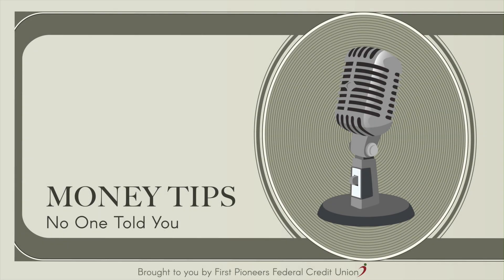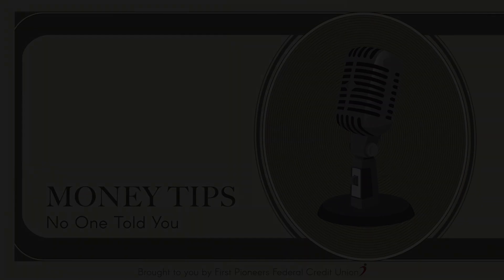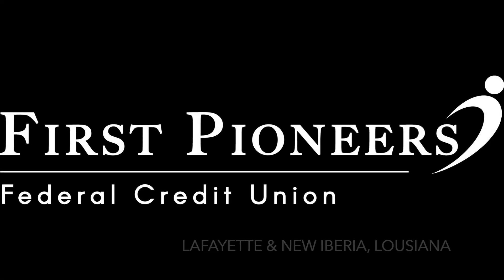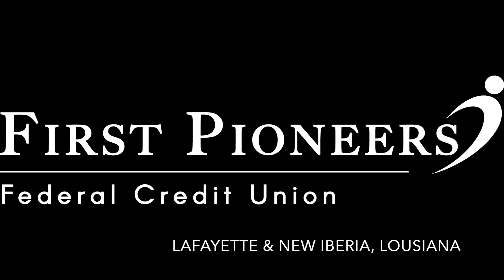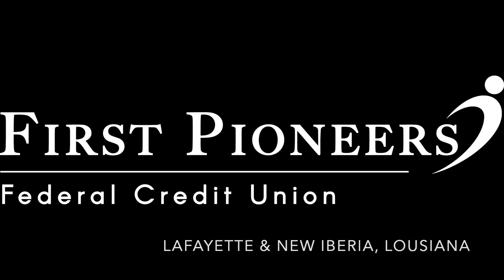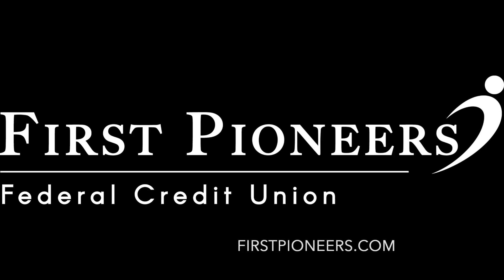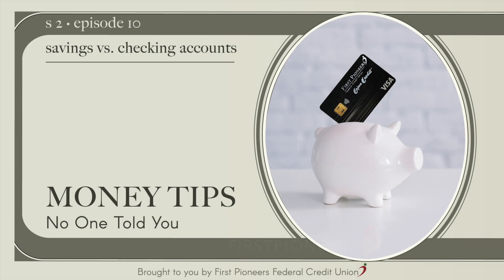Savings vs Checking Accounts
In todays episode we discuss the difference in a savings and checking account, the advantages to both and share some questions you can ask before opening an account.

We also discuss the Shared Branching Network that First Pioneers and many credit unions are a part of.
You can find a shared branch or a participating ATM a variety of ways:
Link from First Pioneers

Download the Coop ATM Shared Branch Locator APP on Apple or Google play stores.

Or text a 5-digit zip code to 91989 and you will be sent a location.

You can find First Pioneers Federal Credit Union at our Lafayette or New Iberia branch in Louisiana or online at firstpioneers.com. If you prefer a blog version of our podcast you can find that on the website or if you prefer a podcast version, you can find us wherever you listen. Check us out on linktree for all our links!